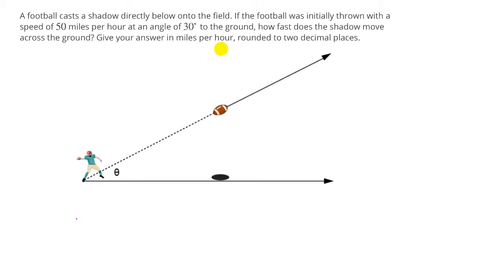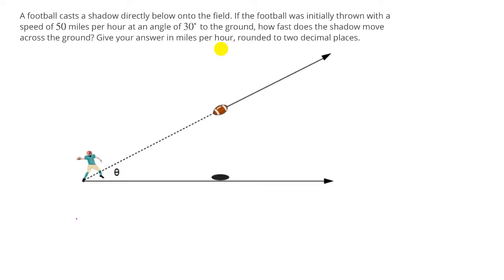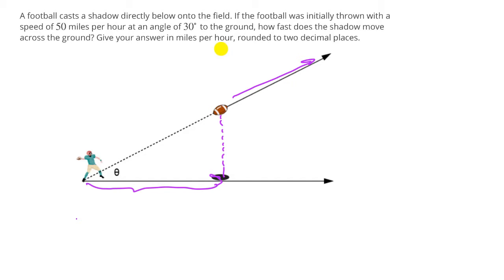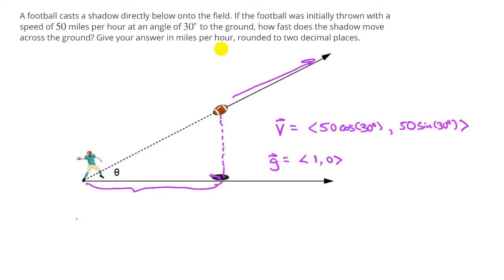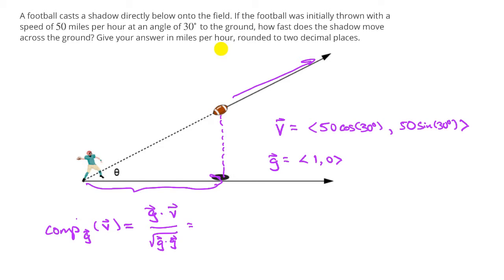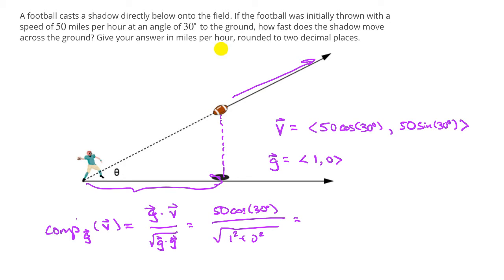Dot Products - Example 3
In this video we compute the scalar projection of a velocity vector onto the direction vector of the ground.